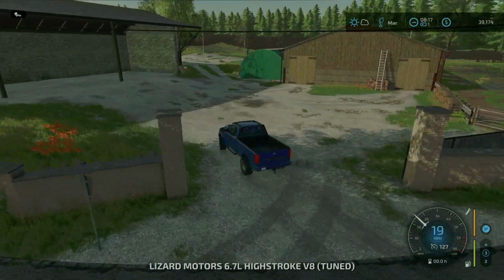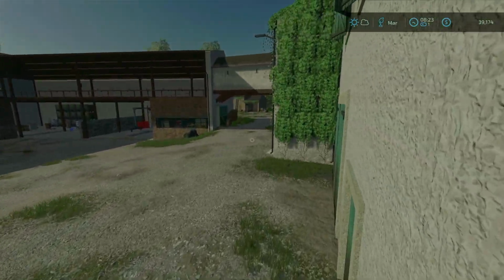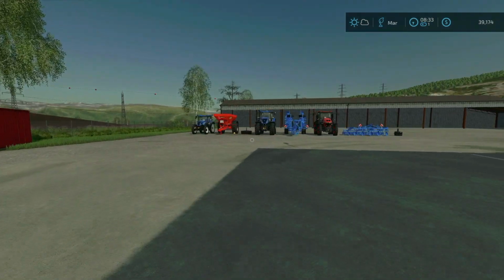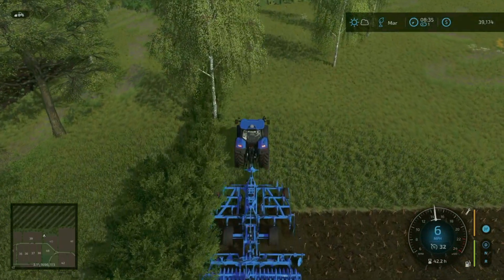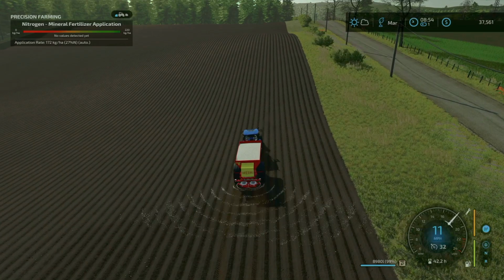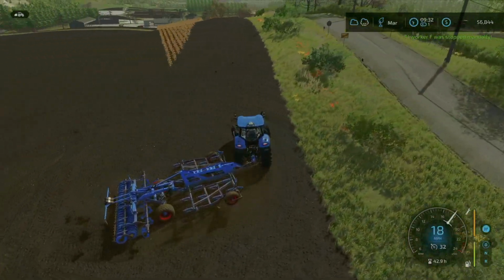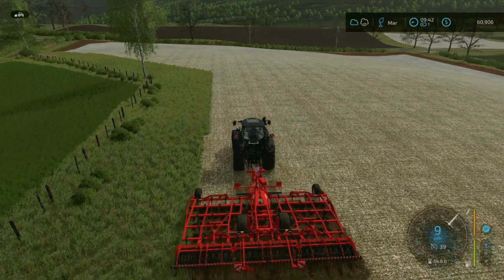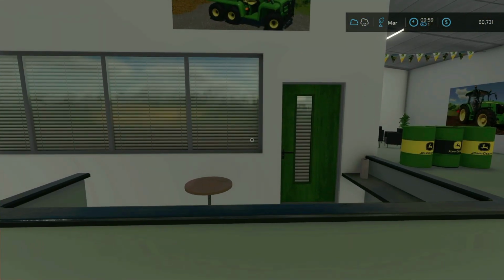Let's Play | The Valley The Old Farm | #01 | Farming Simulator 22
This is a Let's Play series for Farming Simulator 22 on the mod map The Valley The Old Farm. In this episode, I arrive in TVTOF and starting off with no equipment, one truck, and less than $40,000 I have to figure out how to get the farm off the ground with nothing to do it with.